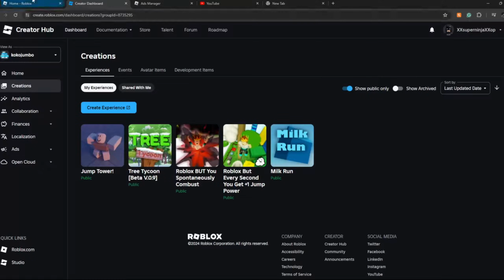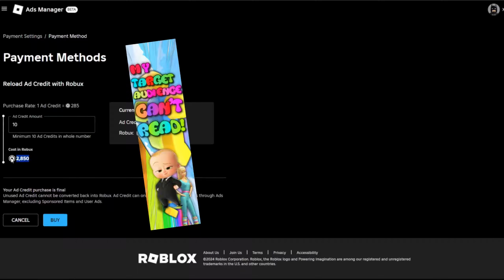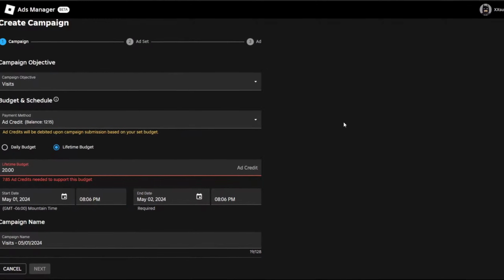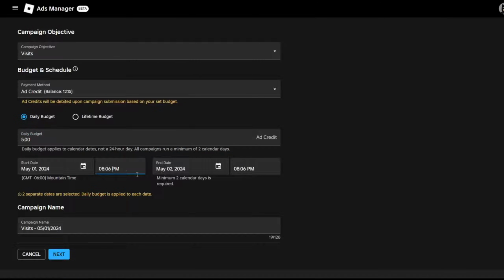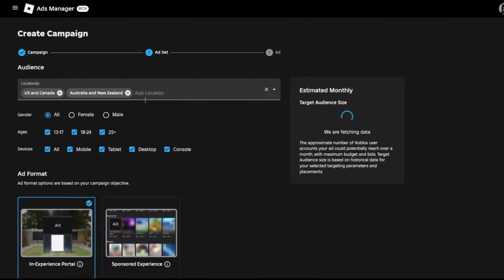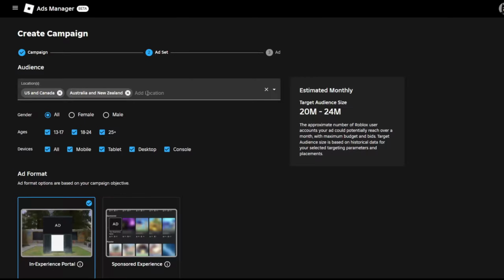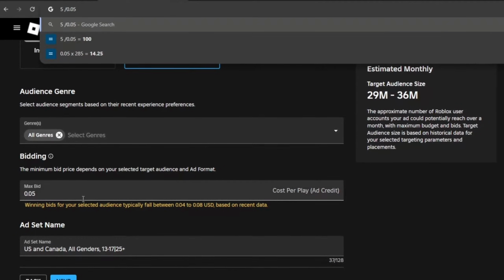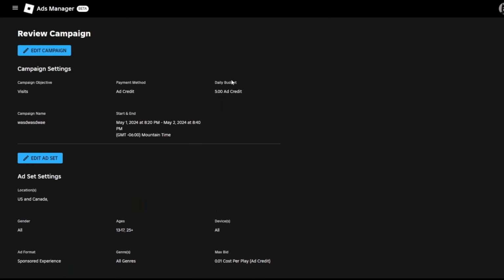How To Advertise Your Game │Roblox Ads Manager (2024)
In this video I show you how to sponsor your Roblox game using ads manager. I go in depth of how to find the correct target audience and how to sponsor your game on Roblox the best way possible.

if you someone who really wants to get a jump on things and be able to ask me questions personally as well as talk to me 1 on 1 then I would recommend you to become a member of the channel and join the discord so that YOU can be able to do just that.

time stamps:
0:00 intro
1:00 Ads manager and ad credits
3:30 setting up sponsors
5:50 getting most and best players